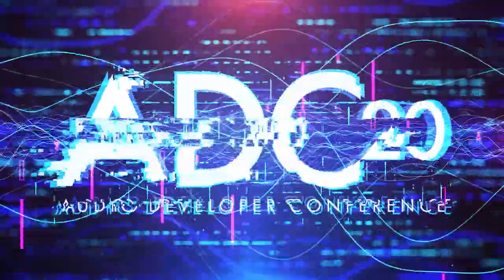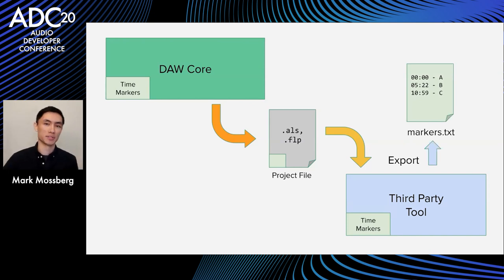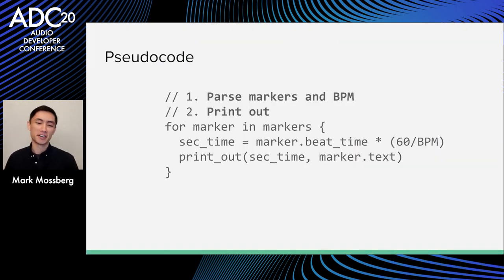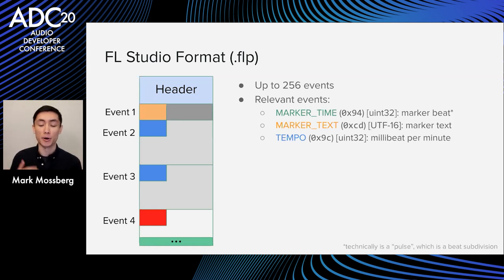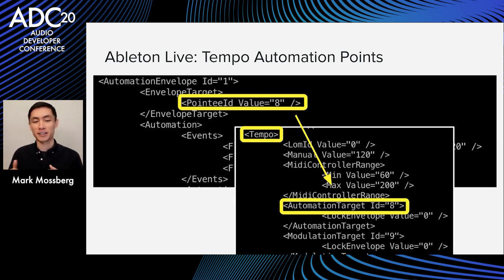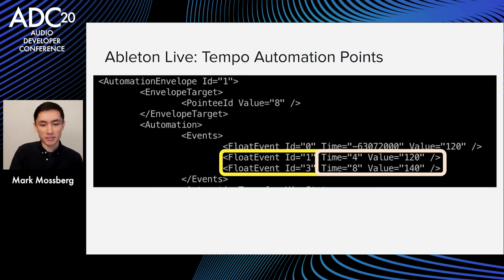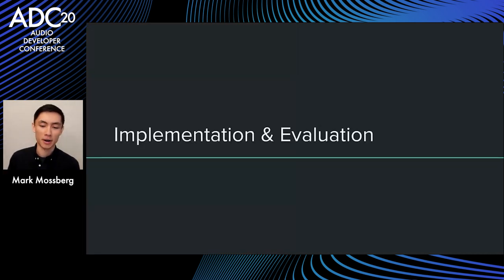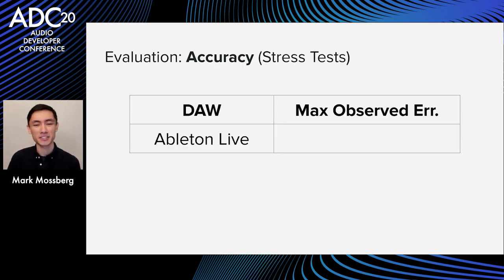Reverse Engineering DAWs to Build Custom Workflow Tools - Mark Mossberg - ADC20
The functionality of Digital Audio Workstations is typically extended through audio plugins, however plugins are limited to audio processing.

We describe an alternate approach for extending DAWs that is based on interacting with project files directly. This enables novel solutions to an entirely different class of "workflow" problems that DAW users encounter. The challenge with this approach is that DAW projects are stored in undocumented, proprietary formats which require reverse engineering.

We demonstrate this approach with a tool that takes advantage of deep reverse engineering of the Ableton Live and FL Studio project formats. In this talk we will describe and compare these formats, focusing specific attention on topics including the internal representation of time and automation points, and rendering implementation details.

We believe this is one of the first tools of this kind. Furthermore, our tool is not just a proof-of-concept -- it runs in production to serve music producers, DJs, video editors, and podcasters, and has processed hundreds of user uploaded project files.
Mark Mossberg
Mark Mossberg is a software developer, reverse engineer, and music producer from Connecticut, USA.

Before joining the audio developer community, Mark spent years in the cybersecurity industry developing systems software and staring at the guts of binaries. As an independent developer, Mark created Timestamps, a workflow product for DJs, and contributed to projects like the Linux kernel and LLVM project. He will shortly be joining Ableton as a software engineer.

Mark holds a B.S. Computer Engineering from Northeastern University, but is more excited about reaching 1000 followers on SoundCloud.

You can find Mark on Twitter, or on his blog
Special thanks to the ADC20 Team:

Céline Dedaj
Timur Doumler
Derek Heimlich
Josh Hodge
Andrew Kirk
Bobby Lombardi
Tom Poole
Ralph Richbourg
Jim Roper